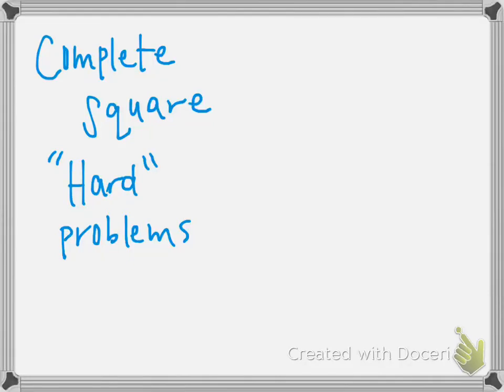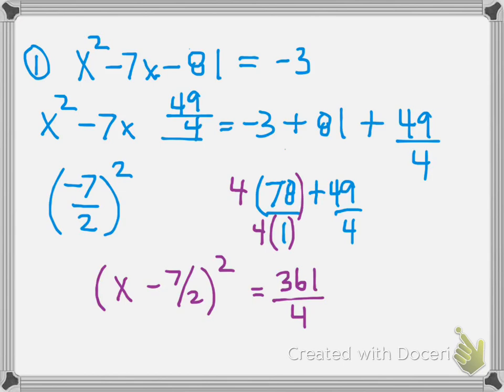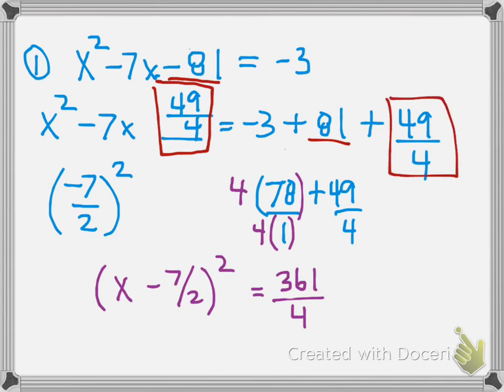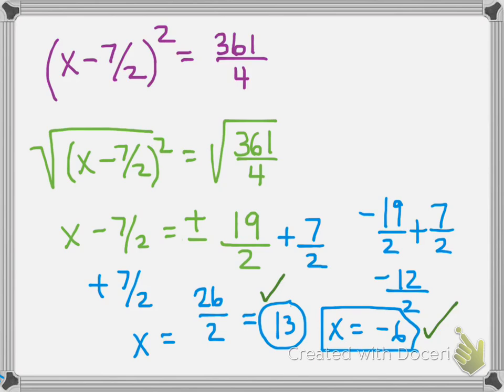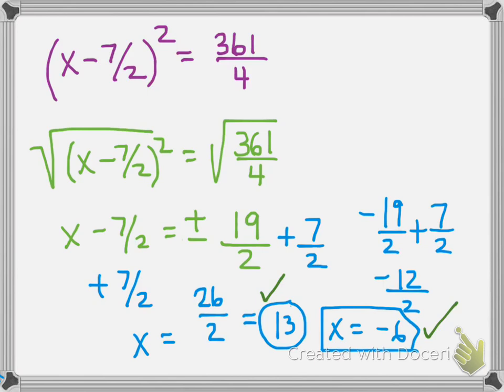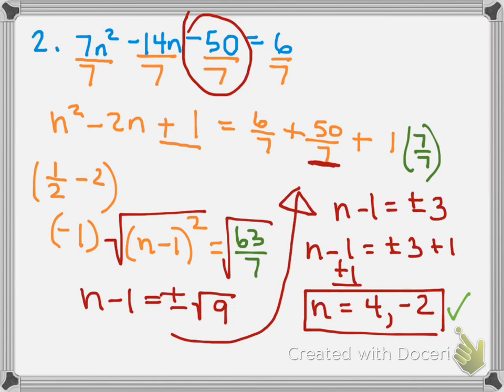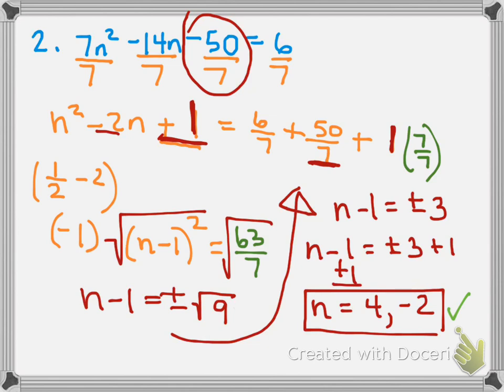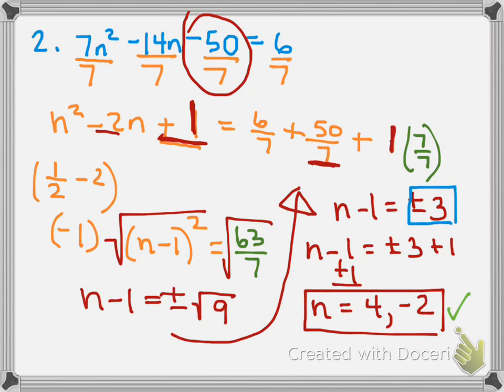Completing the Square HARD